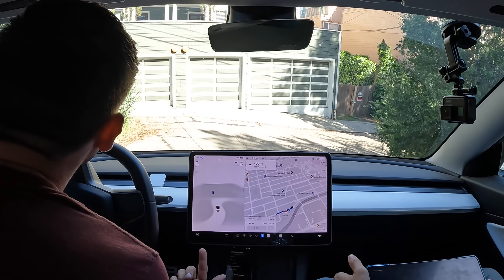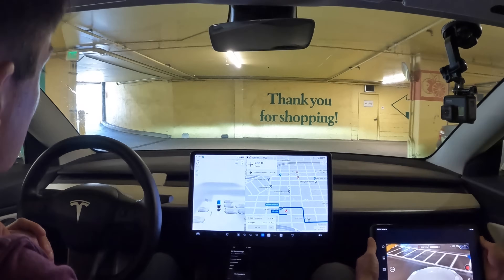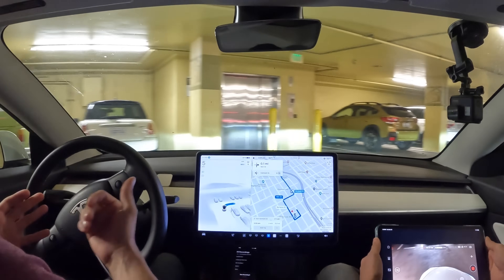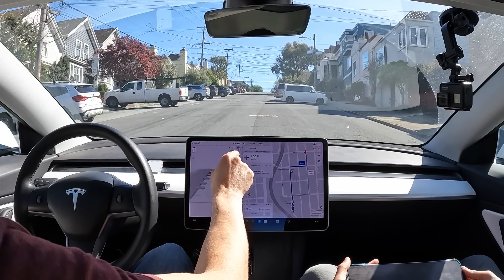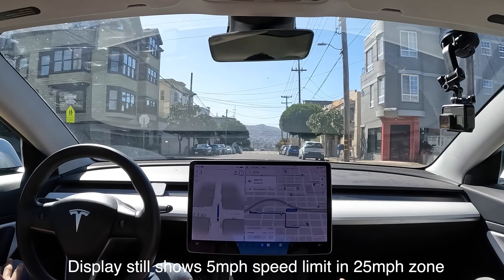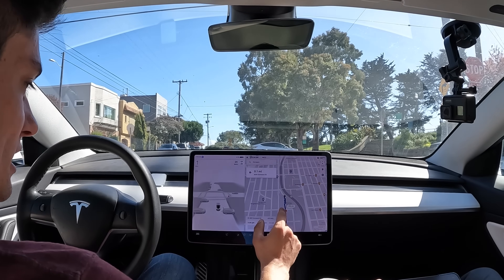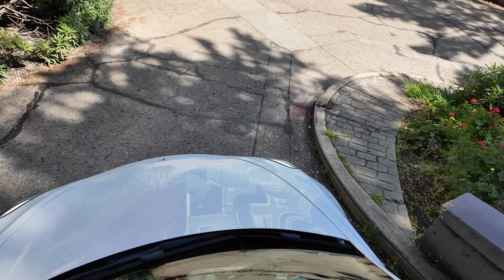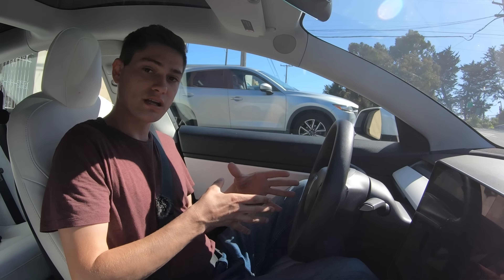Tesla FSD 12 Needs Improvement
In today's video we see how well Tesla Full Self Driving Beta v12.3 can handle the infamous twisty Vermont Street and the Whole Foods Parking Lot
0:00 Introduction
0:53 Leaving Parking Garage (Attempt 1)
2:43 Parking Garage (Attempt 2)
3:47 Start of City Driving
4:10 Fails to Detect Proper Speedlimit
5:17 Scooter Edge Case
6:05 Vermont Street (Attempt 1)
7:05 Enters Private Driveway
7:40 Too Close For Comfort
8:04 Almost Clips Parked Car
8:19 Comparing v11 and v12
8:59 Vermont Street (Attempt 2)
9:30 FSD Gets Stuck
9:55 Confuses Fire Alarm Bell for Red Light
10:19 FSD ACCELERATES INTO CEMENT WALL
11:09 Too Close For Comfort Again
11:32 Almost Clips Parked Car Again
11:42 Conclusion